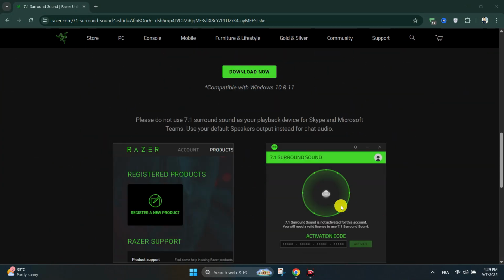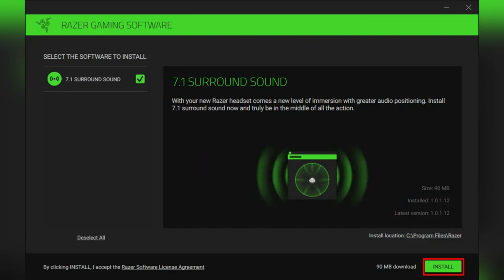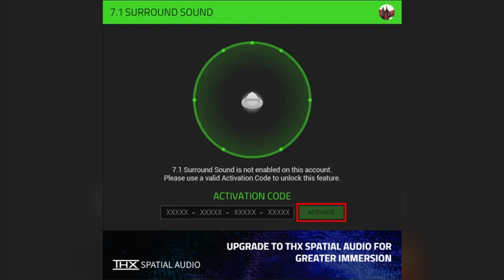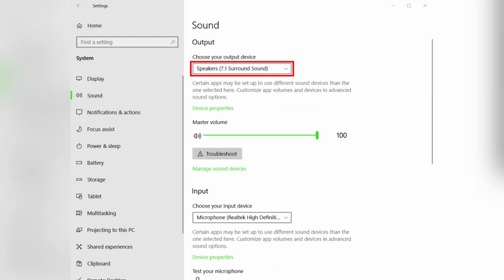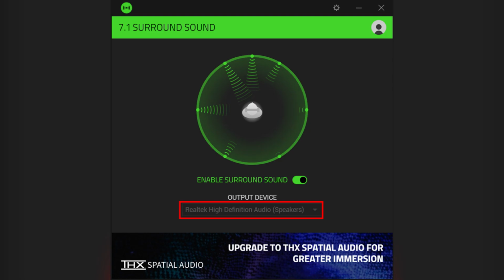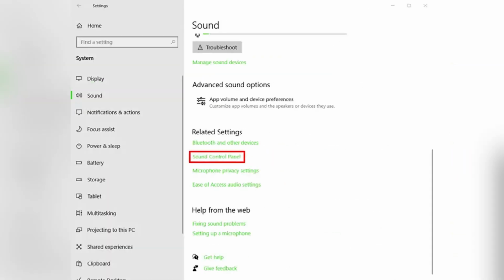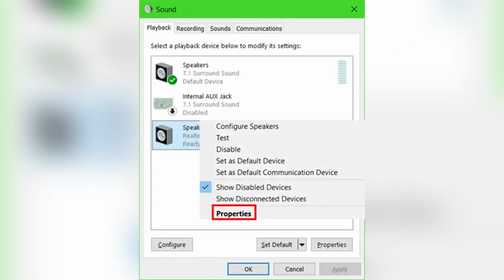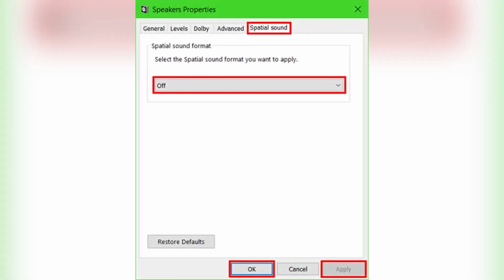How To Install Razer 7.1 Surround Sound (2026) Full Guide!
In this video, I'll show you How To Install Razer 7.1 Surround Sound